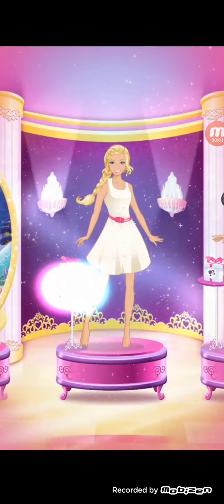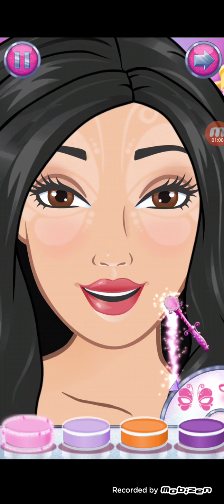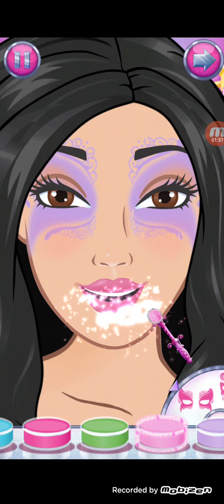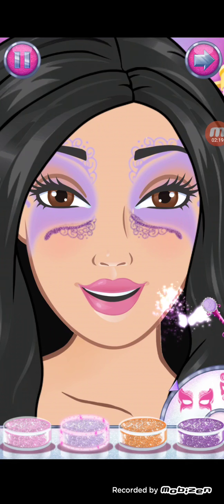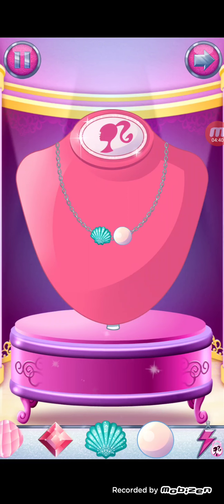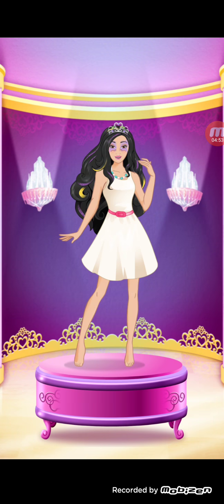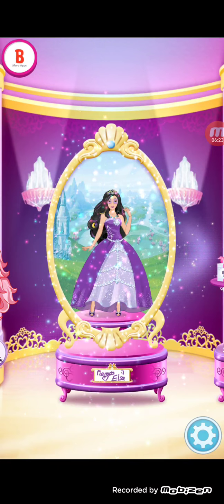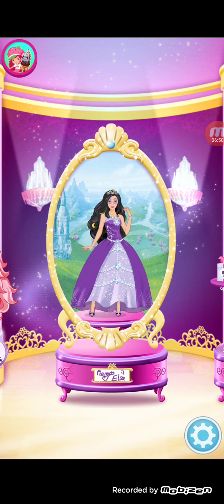Barbie oyunu oynuyorum